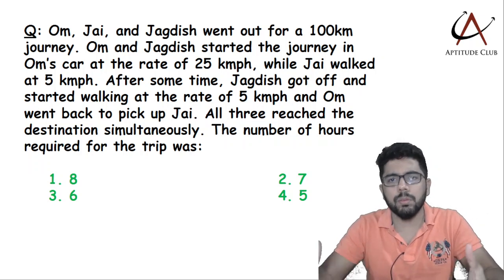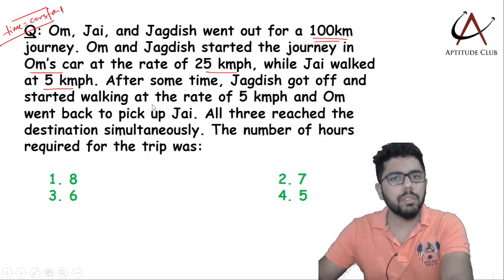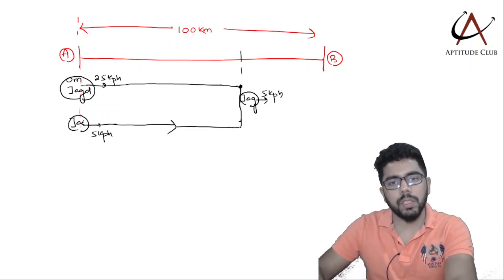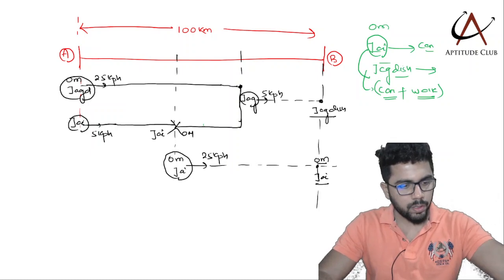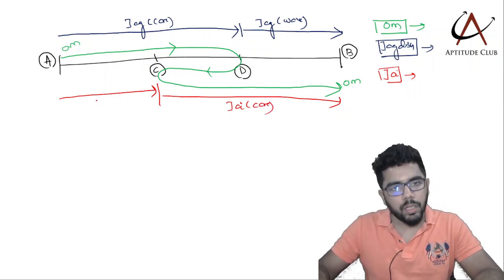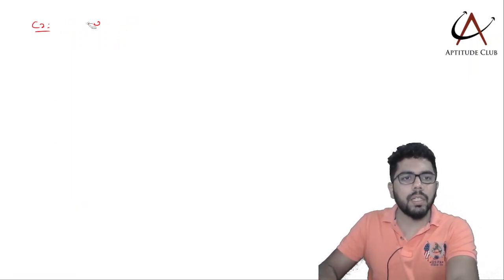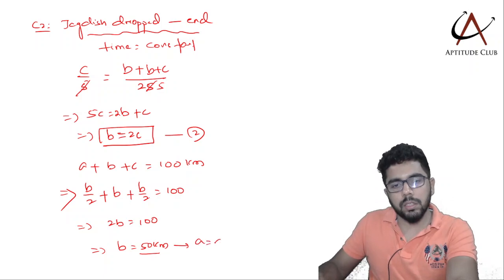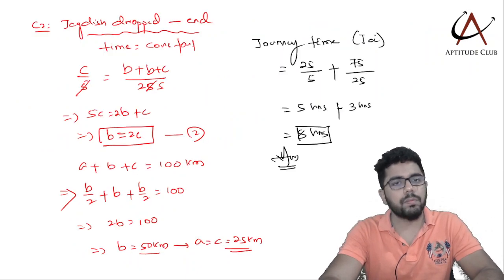CAT Exam Preparation || Quantitative Aptitude || Time, Speed and Distance || Arithmetic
Hello everyone!

In this video, we have discussed a very important question on the topic of Time, Speed, and Distance from the Arithmetic section. This is a very important topic from Quantitative Aptitude Area involving the concept of proportionality and it's very informative for CAT aspirants.

About me:
Hello everyone!